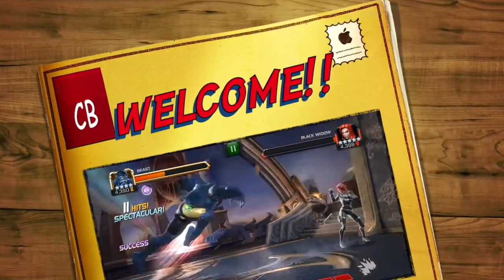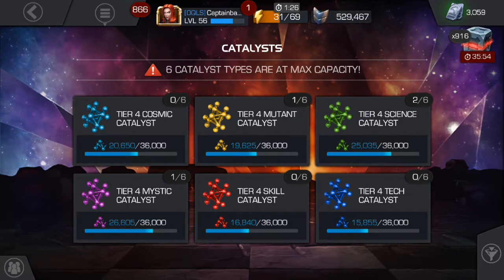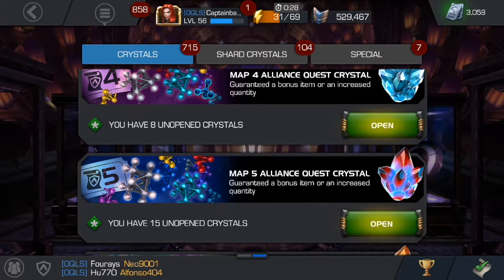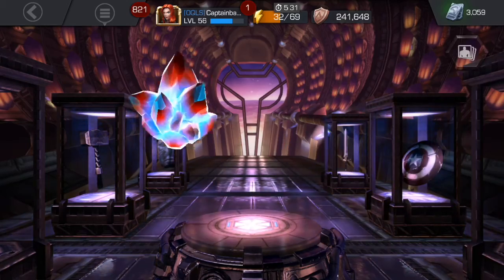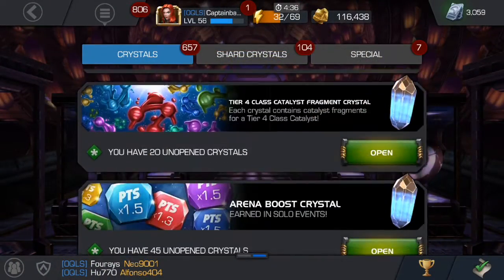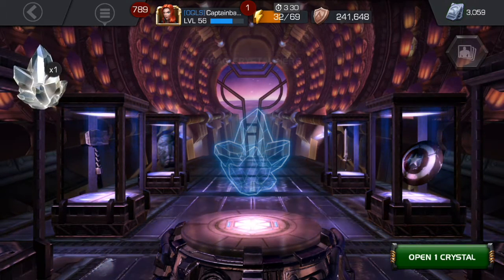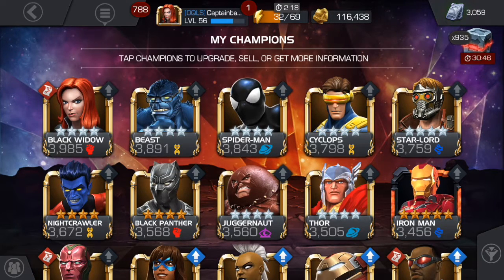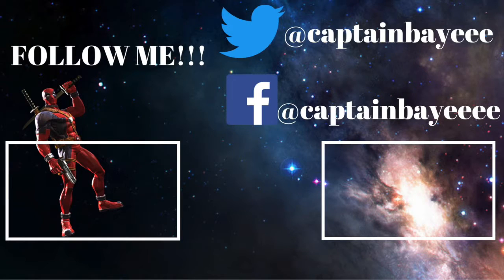Tier 4 Class Catalyst Crystal Opening and more!!! Marvel Contest of Champions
Finally opened my tier 4 class catalyst crystal as well as my other crystals that give tier 4 shards!!